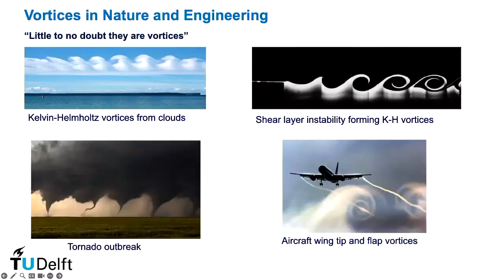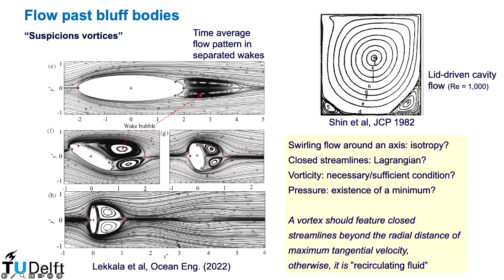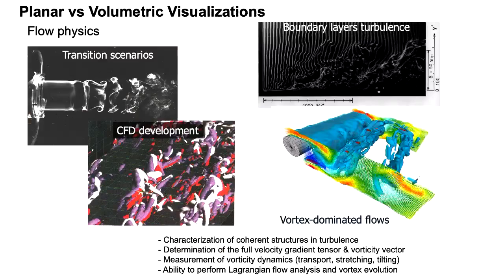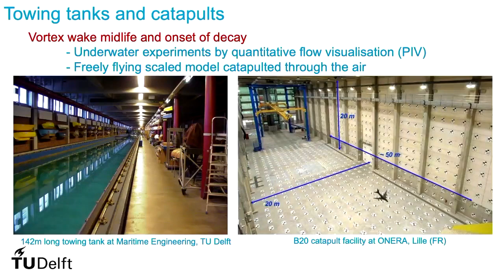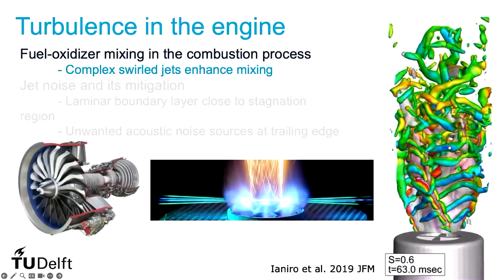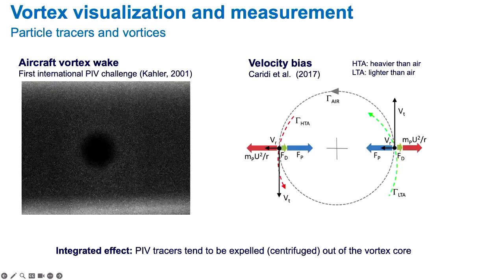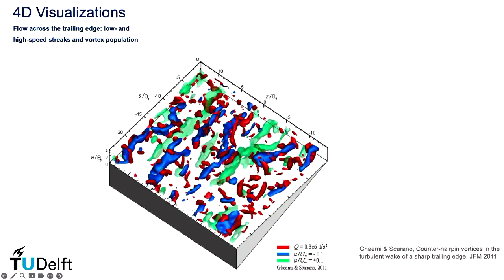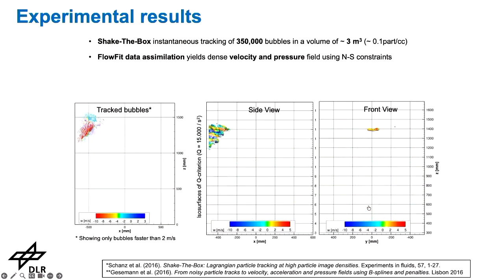4D Measurements in Vortex Dominated Flows at Varying Scales